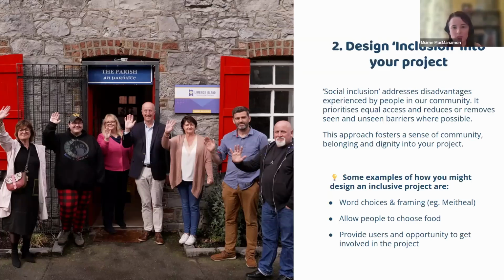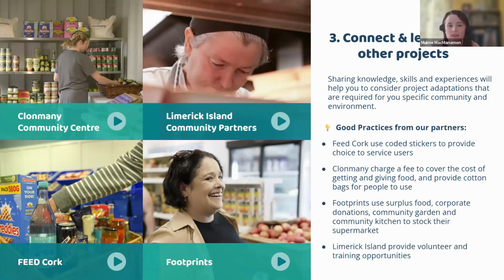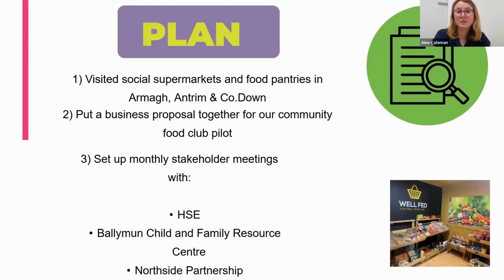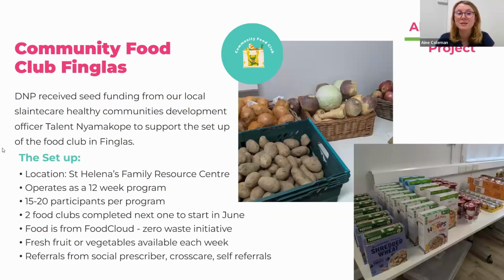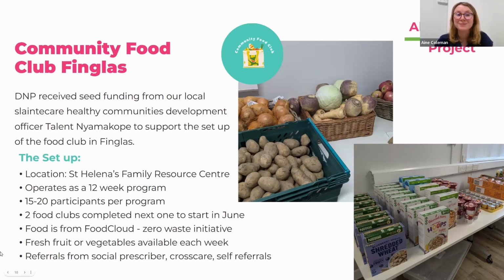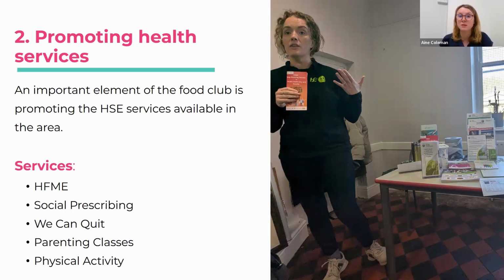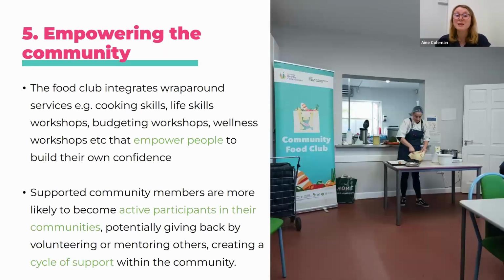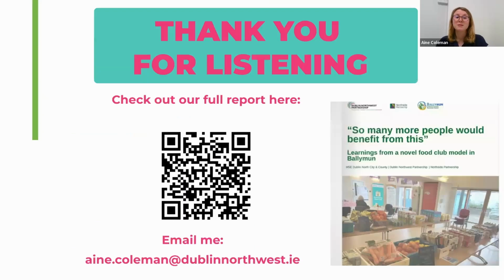Bring Your Food Sharing Project to Life - practical steps for success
Welcome to Session 4 of FoodCloud’s Essential Insights for Community Food Project Creation webinar series!

Today’s topic: Bringing Your Project to Life – Practical Steps for Success

This short, practical webinar is packed with useful insights from both a FoodCloud expert and a community leader who has been in your shoes. Whether you're starting or growing a community food project, you’ll get valuable guidance on:

How to frame your message to engage your Community

Creative ways to balance accessibility & Sustainability

Our speakers:
🔹Muirne MacManamon Membership & Engagement Coordinator, FoodCloud

🔹Áine Coleman Dublin Northwest Partnership

This is part of a 6-part series designed to equip community partners with the essential knowledge and tools needed to build sustainable, impactful food sharing projects.